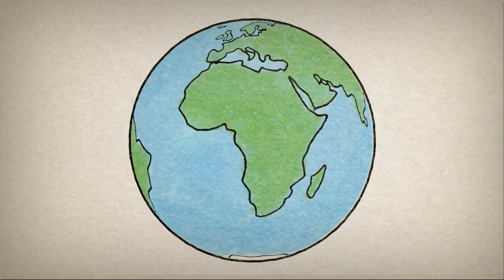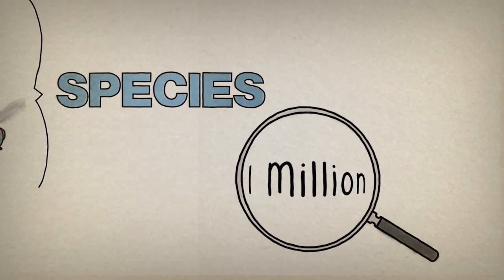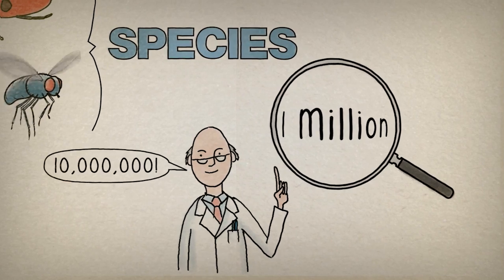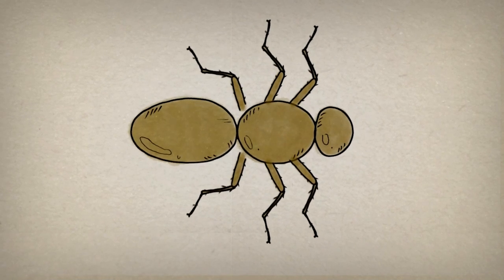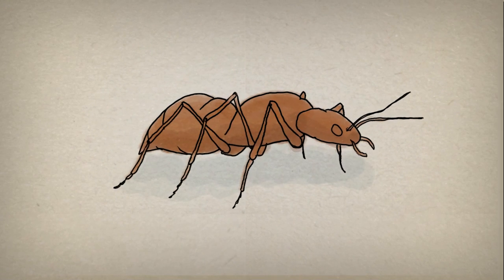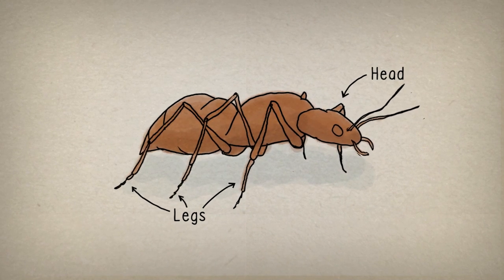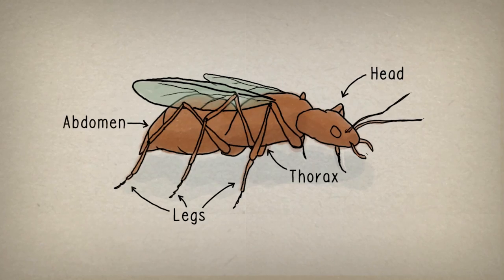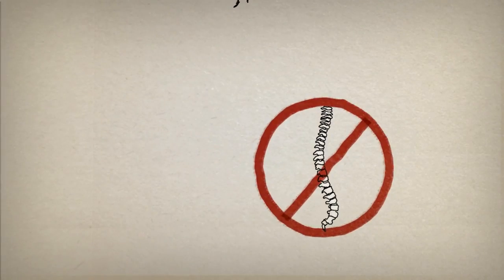What is an insect?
Insects are everywhere.

Insects are creatures that have bodies with three segments that are protected by a hard shell. They have three pairs of legs and a pair of antennae. A lot of insects also have two pairs of wings.

Insects are very helpful to us - many help with pollination of plants so that they can create fruits for us to eat, and make seeds to grow more plants. Insects are very important in agriculture, medicine, forensics and more, and are the inspiration for many science and engineering projects.

We take insects for granted because they are everywhere in our lives. Yet exploring the insect world can be easy, rewarding and educating, especially for children. Many biologists and insect scientists just started off as curious young people who went outside to see what was out there.

There are over 24,000 insect species in the United Kingdom, with hundreds in almost every garden and green space.

Celebrate the little things that run the world with us!